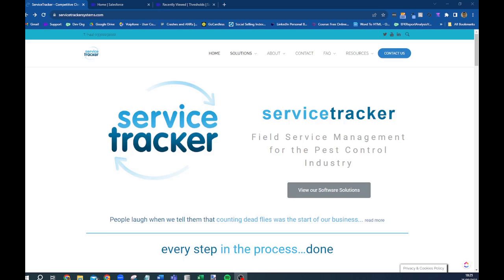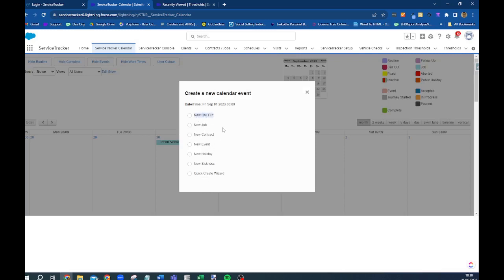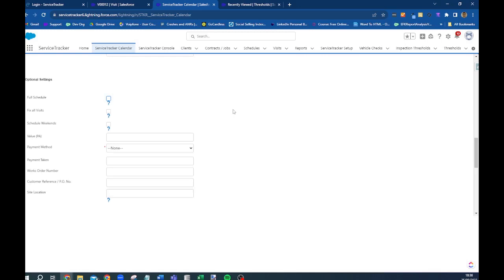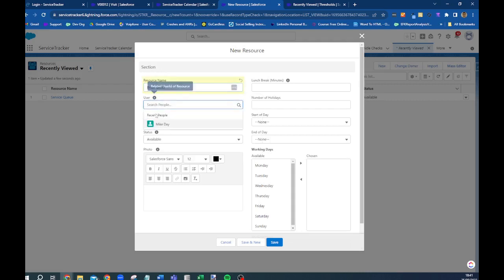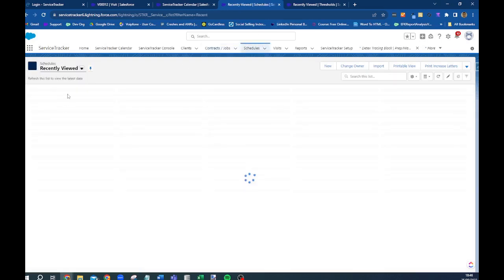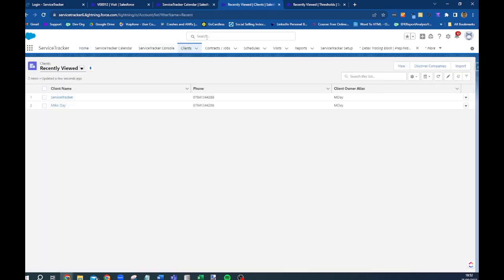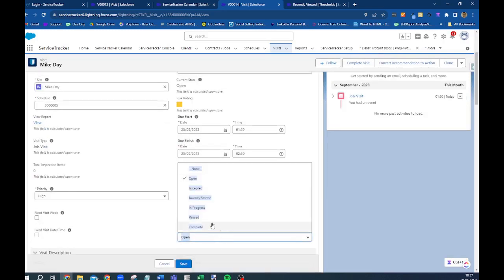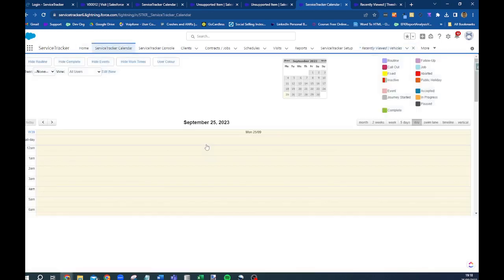Getting Started from a new Trial System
How to setup your new trial system and get to grips with the basics of using the system